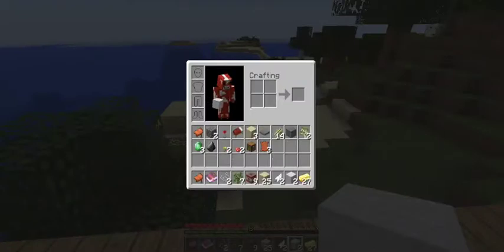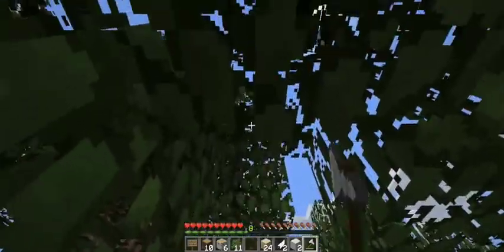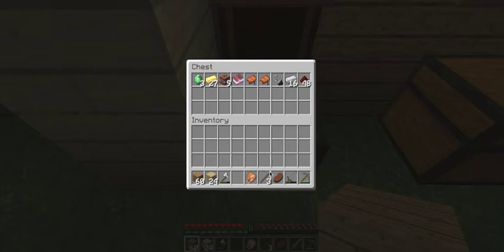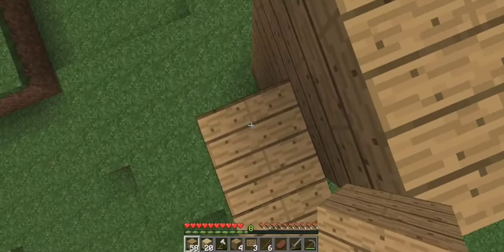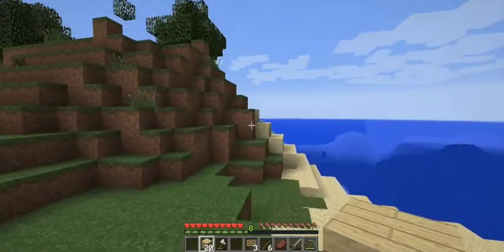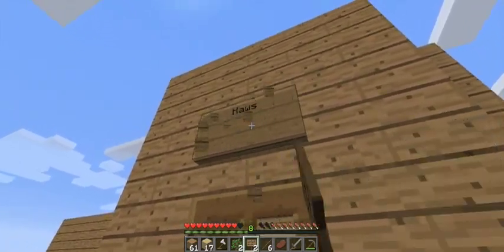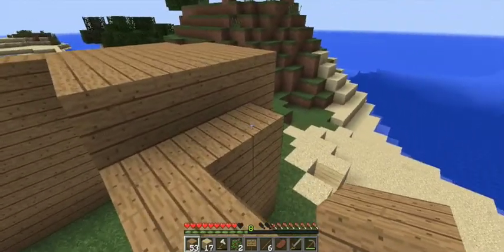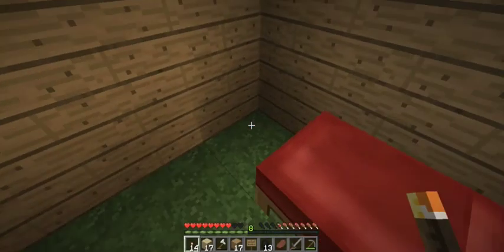Mooshcraft [6] House Expansion part 2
In episode 6 of Mooshcraft I finish expanding my house.